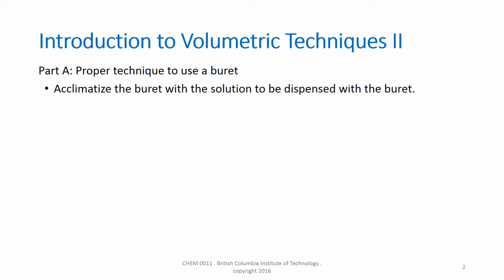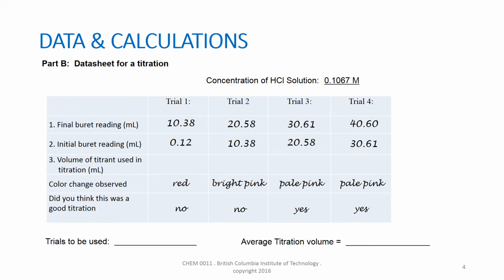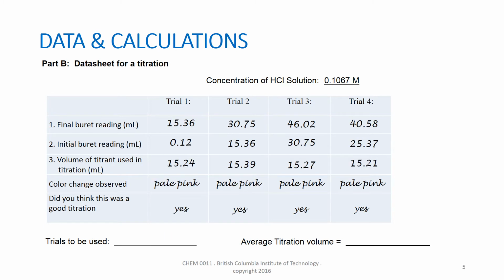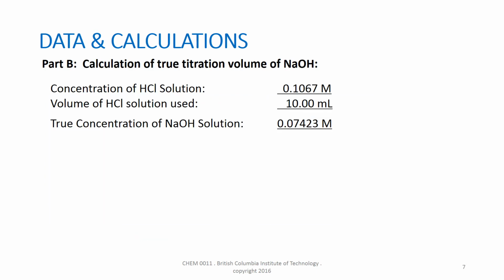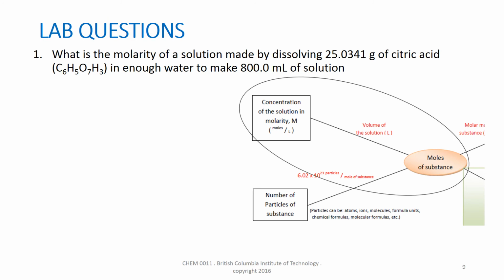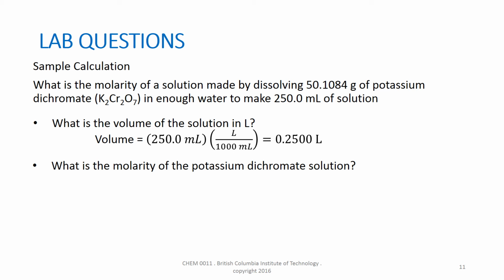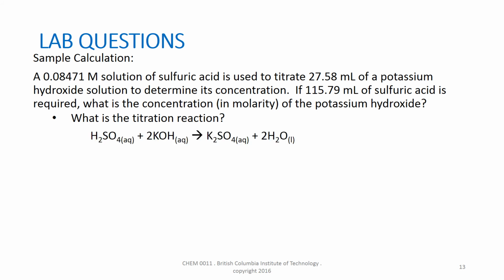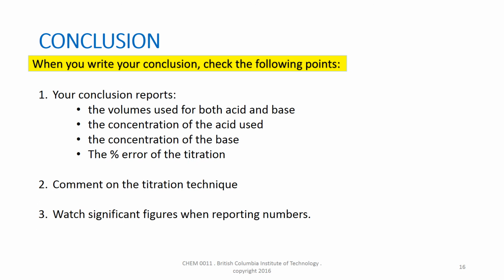x Expt 9 Introduction to Volumetric Techniques II - has Sept 2016 data - NOT USED